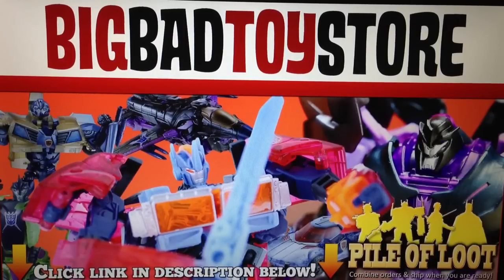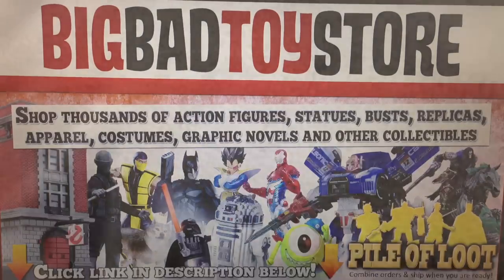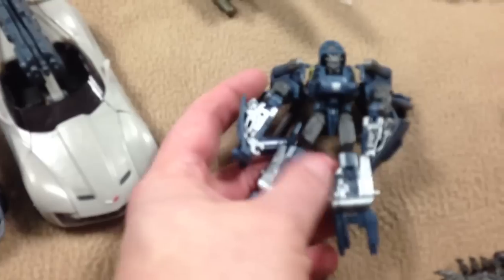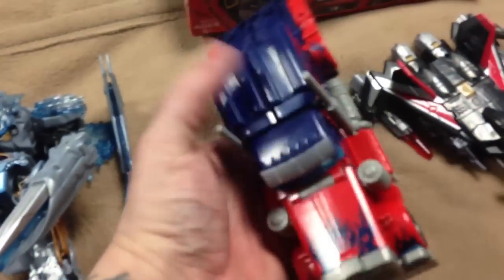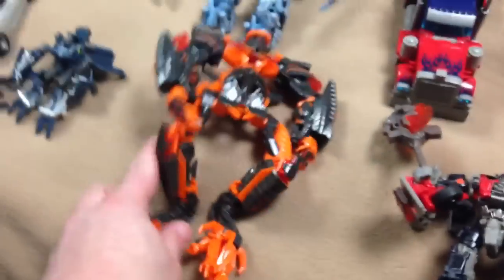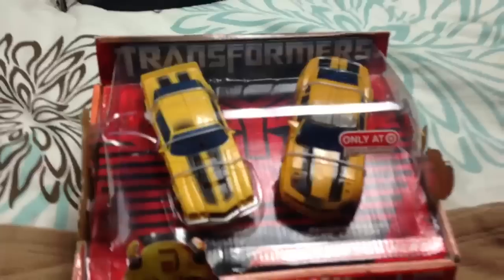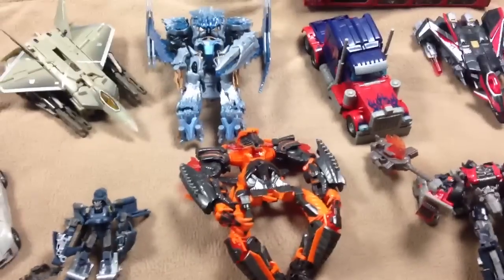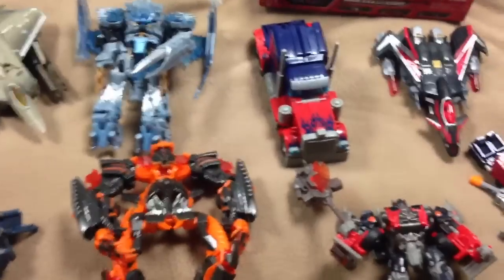Transformers lot for sale. Check it out.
Hey guys here's the lot I'm selling. Please check out the eBay links.

Transformers lot:

Ironman 3 Auction: